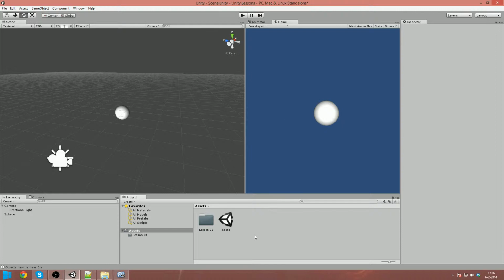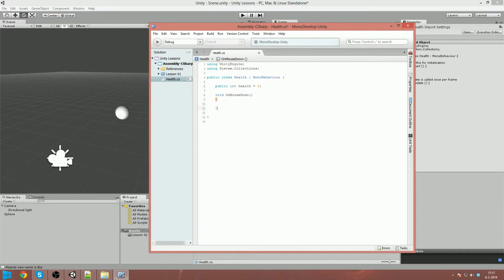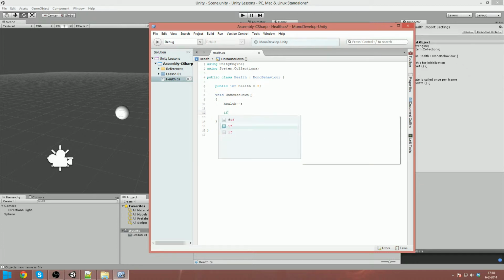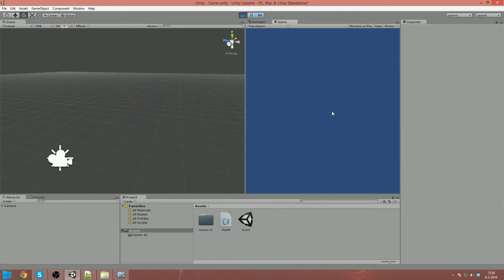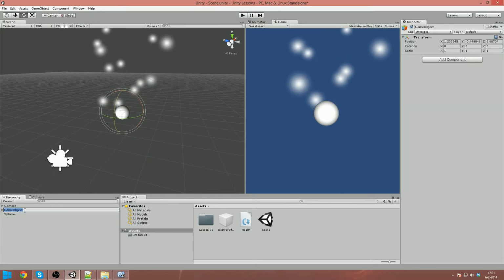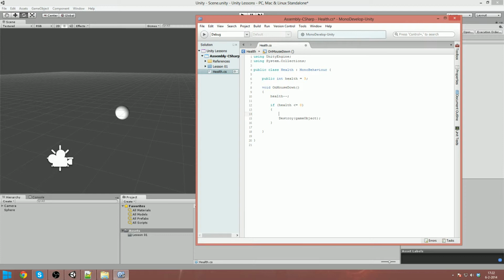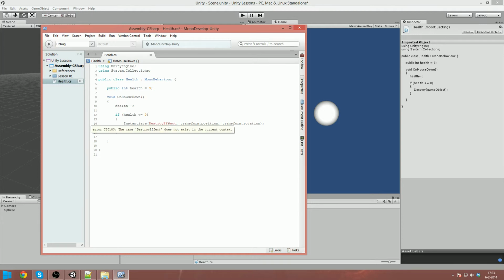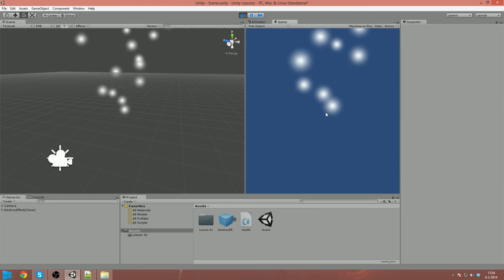Unity C# Lesson 2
In this lesson we learn:
-How to make a simple health system on an object, make it lose health when we click on it and destroy the object when its health reaches zero.
-How to make prefabs and spawn them through scripts.